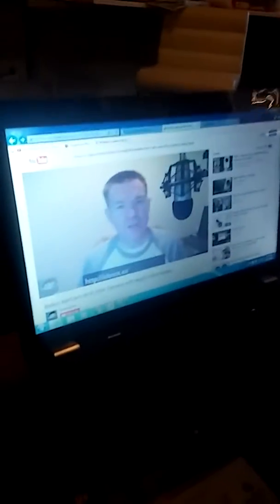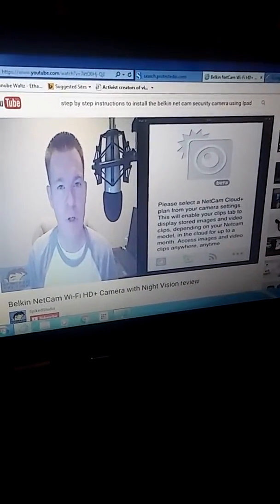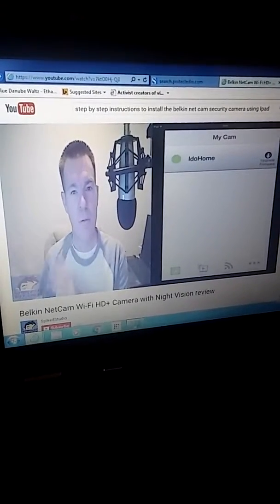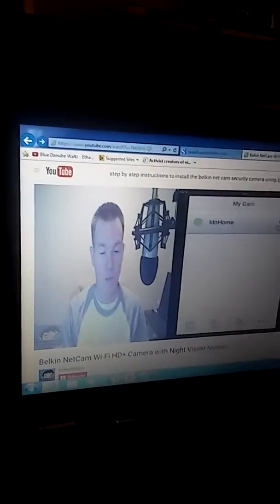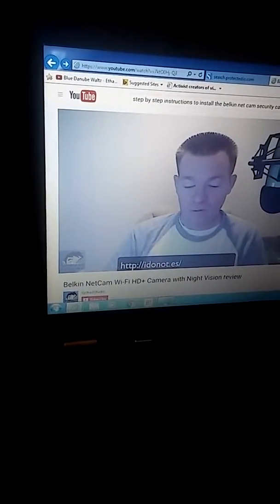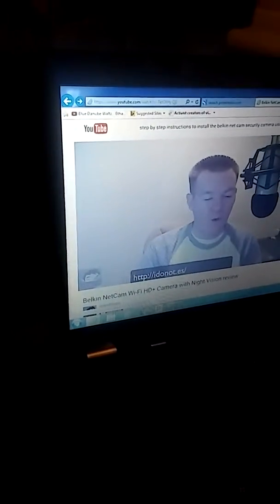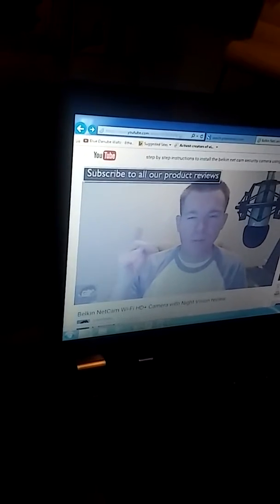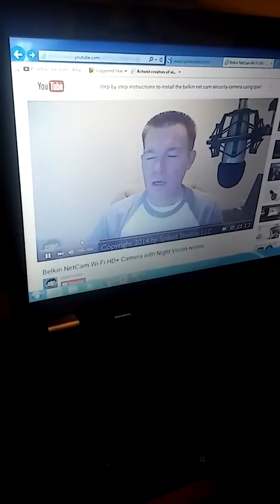Instructions of Belmont net cam